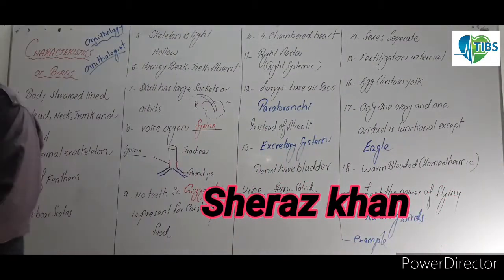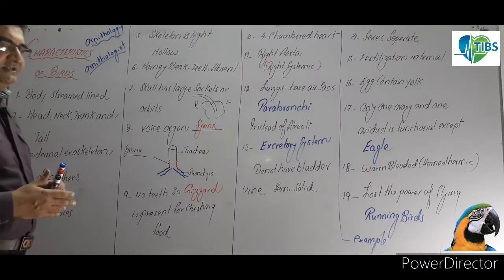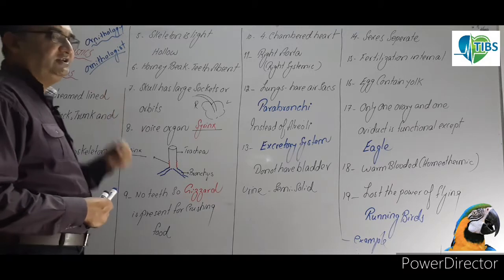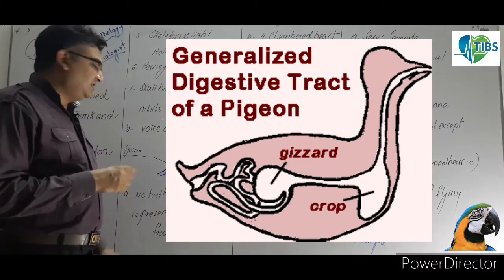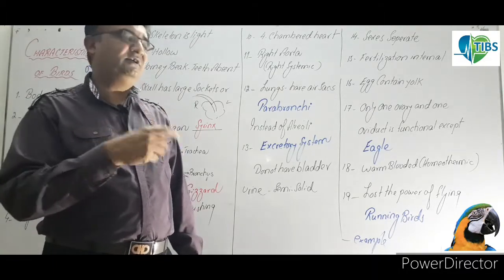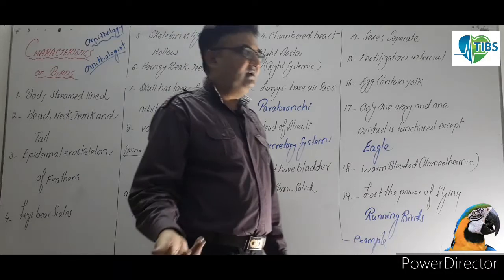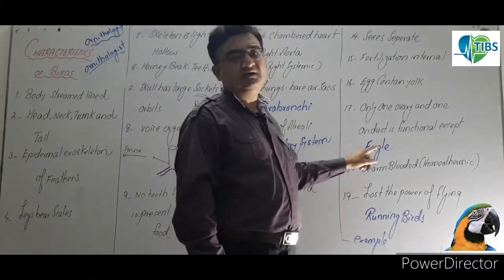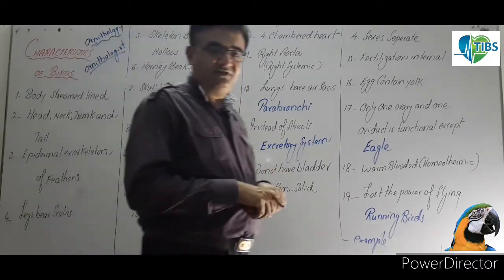Class first year (Lecture No.25) of Kingdom Animalia, Class AVES by target institute of biologic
this video helps in understanding the basic concepts of kingdom animalia.in this video lecture we will discuss the characteristics of aves very fruitful for examination point of view different types of entry tests. the evolution of birds from the ancient archeoptryx the body of archeoptryx etc.fsc biology lectures.ilm or duniya and is sabak ko yAAD KAREINunderstanding the basic concepts of kingdom animalia.